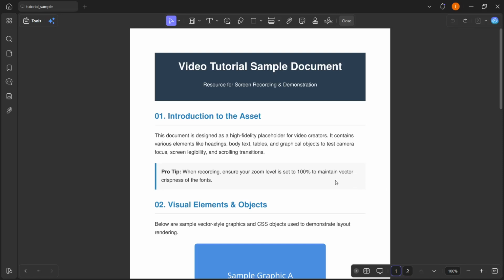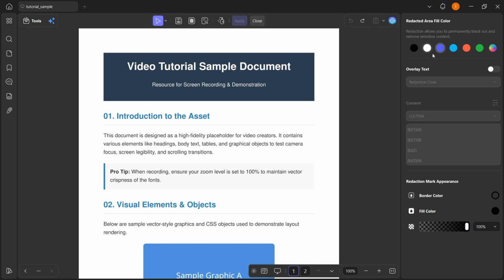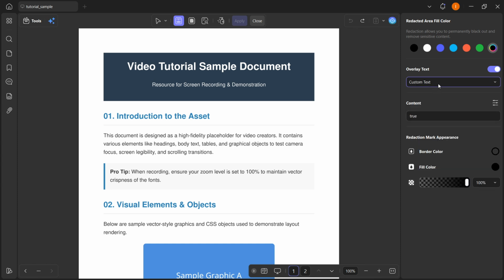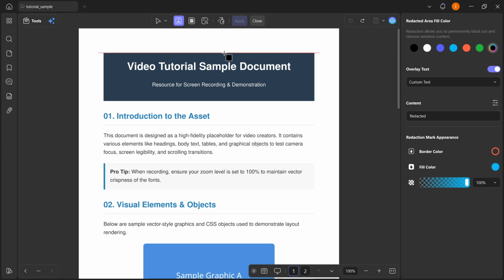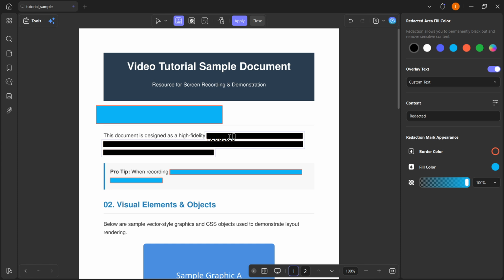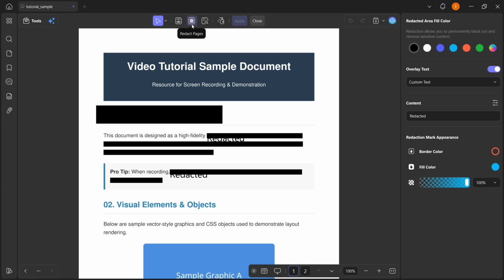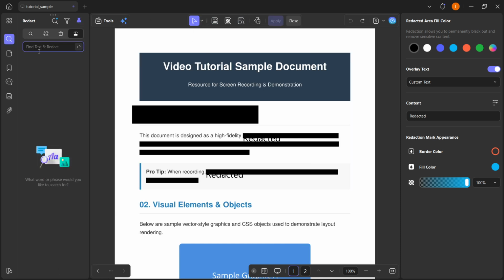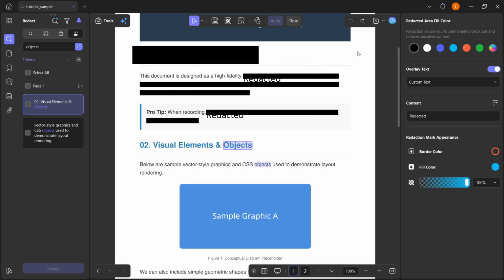How To REDACT In UPDF (QUICK & EASY) 2026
In this video, I'll show you how to redact in updf. This is a full guide on how to remove sensitive information from your documents using updf in 2026. In case you've been trying to secure your documents by redacting information in updf, this is the video you need to see!